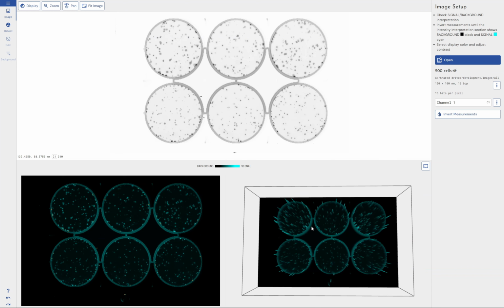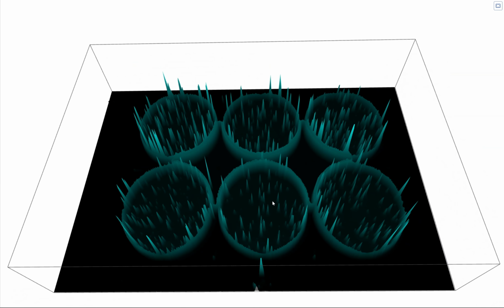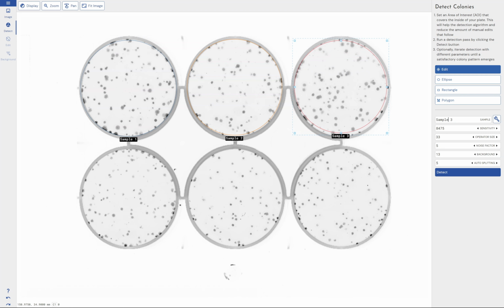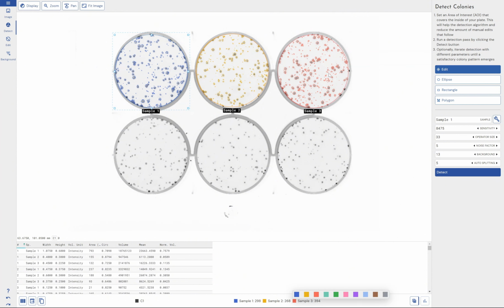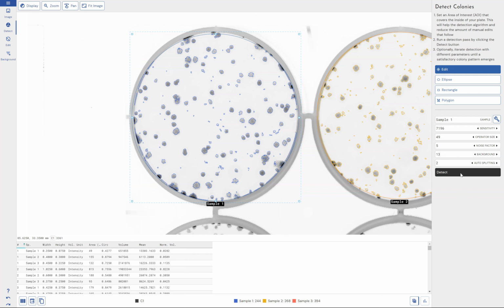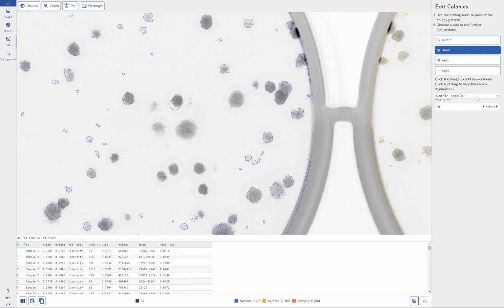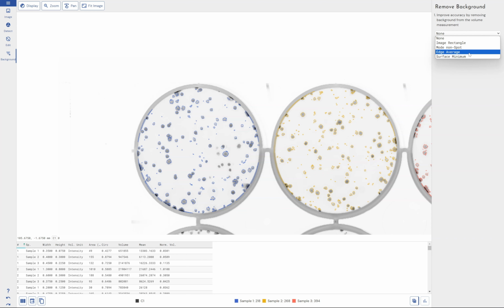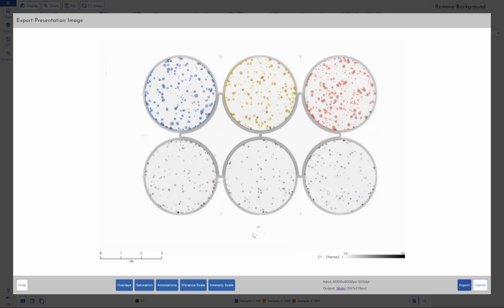How to Count ELISpot Plates Automatically | Spot-Forming Cell Counting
Manual ELISpot counting is one of the most tedious tasks in vaccine and immunology research and one of the biggest contributors to inter-operator variability in T cell response studies. Phoretix Colony Counter automates the entire workflow.

This tutorial walks through automated ELISpot plate analysis: well detection on 96-well plates, automatic spot counting with per-well sensitivity control, exclusion of edge artefacts and dust, and CSV/PDF export ready for downstream statistical analysis. Compatible with images from any plate imaging system (CTL ImmunoSpot, AID, Mabtech IRIS, Cellular Technology, BioReader, or a flatbed scanner).

🔬 What You'll Learn:
00:00 - Intro
00:18 - ELISpot Spot Counting and Spot Intensity Measurement
00:25 - Analyzing ELISpot Experiments Without Specialized Equipment
00:55 - ELISpot Method Overview and Explanation
01:30 - Imaging 6 Well to 96 Well to 384 Well ELISpot Plates
01:50 - Image Setup Within Phoretix Colony Counter and Presentation Image Export
03:00 - Defining ELISpot Areas for Spot Counting and Quantification/Quantitation
03:15 - Duplicating Areas for Spot Counting and Quantification/Quantitation
03:28 - Editing Areas of Interest for ELISpot counting
04:02 - Changing Automatic Spot Detection Sensitivity Settings
04:49 - Automatically Detecting ELISpot Spots
06:23 - Manual ELISpot Spot Counting and Measurement
06:47 - Manual ELISpot Spot Editing
07:38 - Local ELISpot Auto-detect
08:20 - Automatic Background Subtraction for Accurate ELISpot Quantitation
09:10 - Selecting Measurements for View and .PDF/CSV Report Export
11:05 - Automatic Templating of Analysis
11:44 - Phoretix Colony Free Trial Download Link

IDEAL FOR
- Vaccine development (T cell response quantification)
- Immuno-oncology research (TIL function assays, immunotherapy QC)
- Infectious disease research (HIV, TB, influenza, SARS-CoV-2)
- Autoimmune disease research
- Allergy and hypersensitivity studies
- CRO ELISpot service labs running high-throughput screening
- Pharmaceutical QC under 21 CFR / GMP

NON-STANDARD WORKFLOW? FluoroSpot, multi-colour spots, custom plate format, automated dispensing integration? Our PhD-trained team builds bespoke image analysis software: